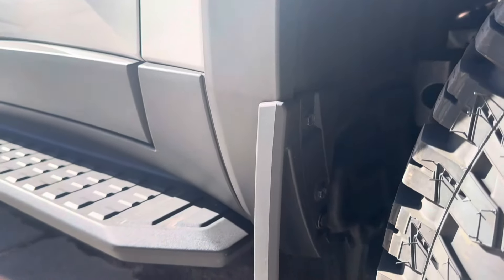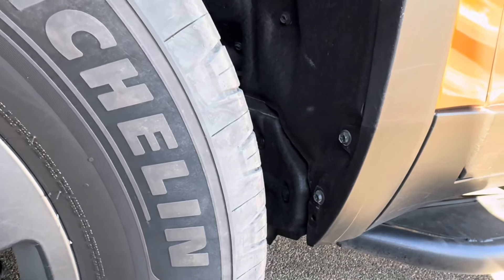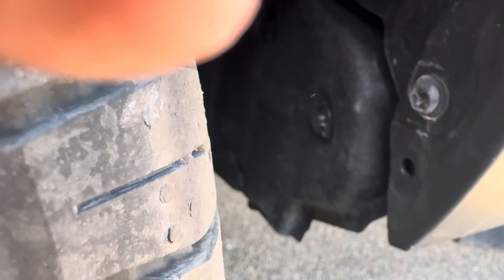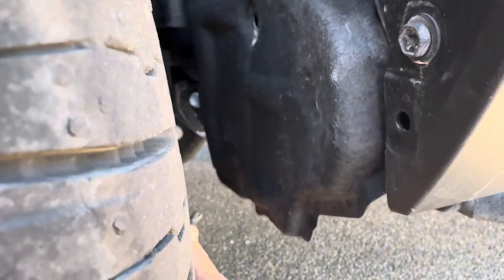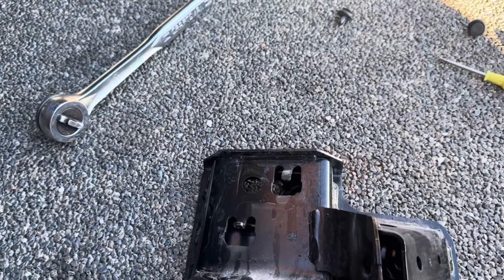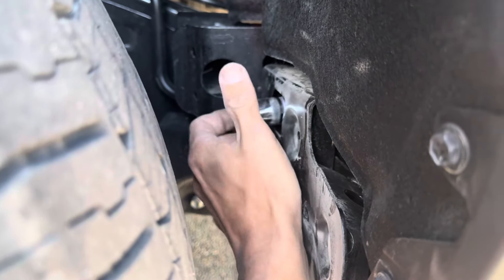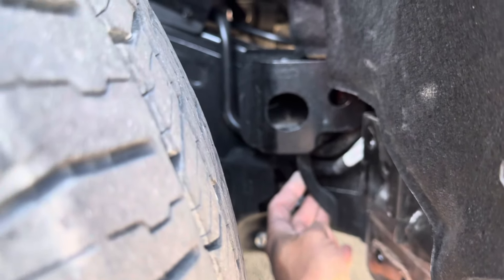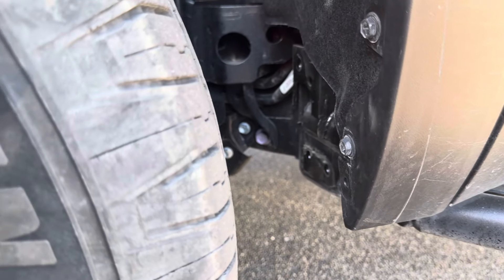How-To: Fit up to 35s on Landcruiser 250 at stock height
Fit up to 315/70/17 or 35s on your stock suspension by removing 3 bolts! Offset is key here (+35-40mm is ideal).

If you’re coming from a Gen 3 tacoma you’re familiar with the body mount chop process, the new Landcruiser and Gen 4 Tacoma now has that by removing 3 bolts! Takes less than 5 mins!